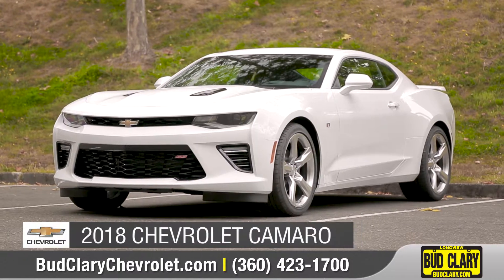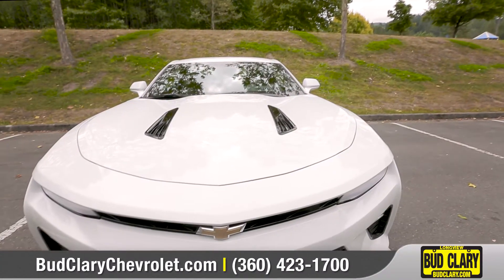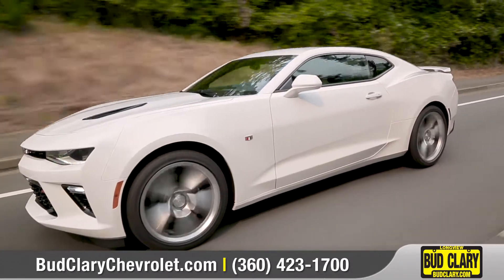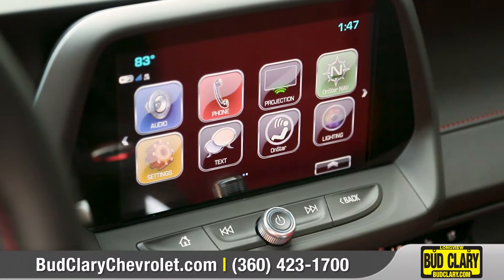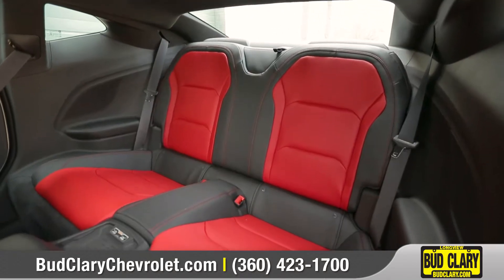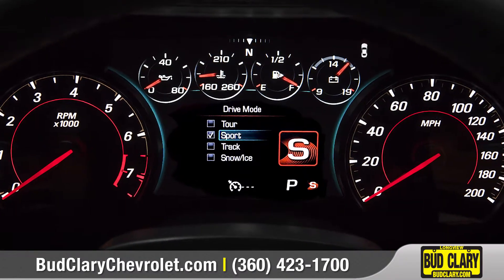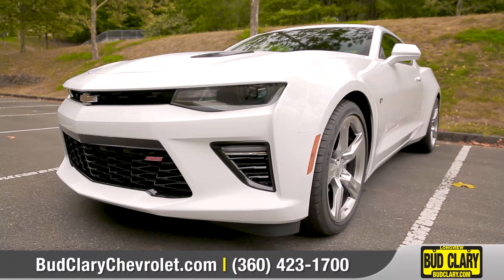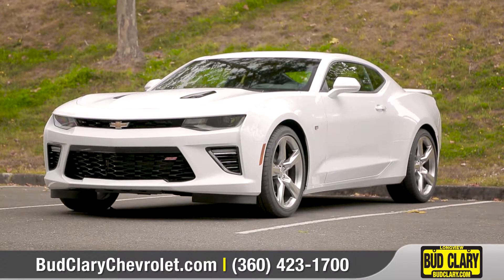2018 Chevy Camaro Car Review | What's Next Media